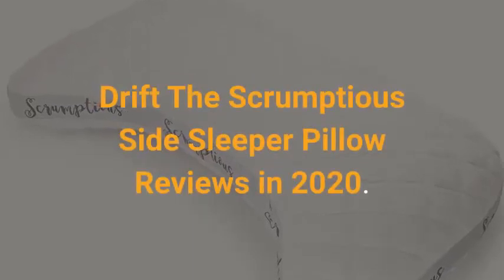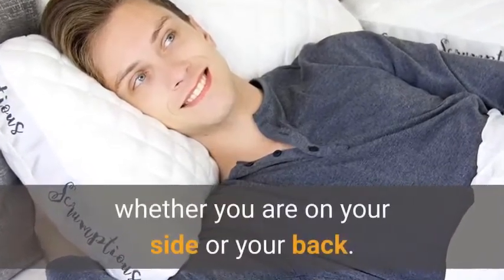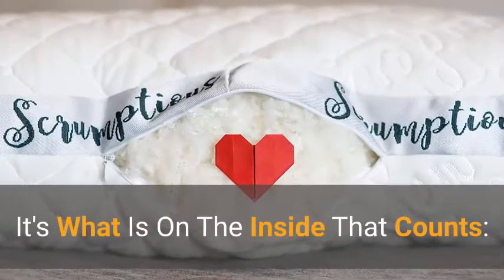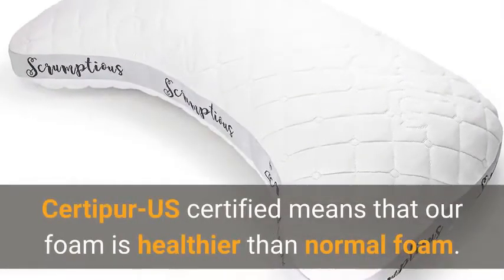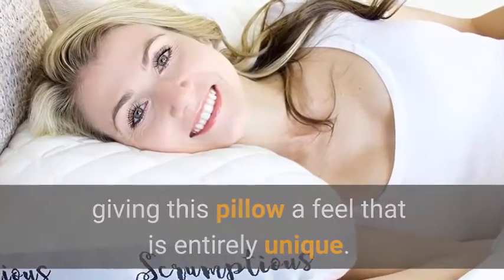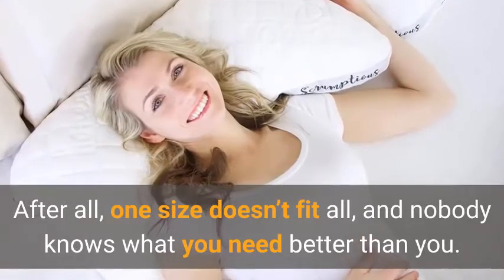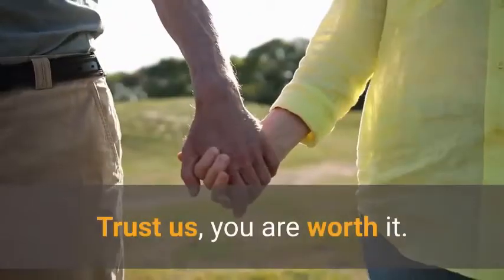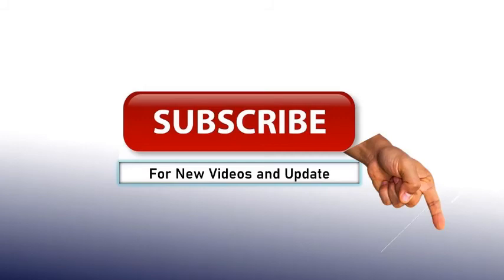Drift The Scrumptious Side Sleeper Pillow Reviews in 2020 | Drift Scrumptious Pillow Good for You!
Welcome to Sleepinsta Channel
This Pillow is Handmade in California and it is the Ultimate Luxury Pillow for Side Sleepers.

Every person is unique. We sleep in different positions – sometimes on our side, sometimes on our back, and traditional pillows aren’t designed to support our neck and shoulders in more than 1 position. This is why we created our Side Sleeper Pillow. Its unique curve supports your neck and shoulders whether you are on your side or your back.

Everything about it is meticulously crafted, from the degree of its curvature to the height and firmness of the fill inside it. Not only does this pillow offer proper neck alignment and support, but it feels unlike any other pillow in the world.
Drift is now Honeydew Sleep Company! Same great pillow, same family business, every bit as scrumptious as before :)

It's What Is On The Inside That Counts:

Our pillows are made entirely with proprietary materials that put them in a class all of their own. The fiber we use is thinner and stronger than silk, and feels nearly indistinguishable from the most expensive down. The best part – it sleeps cool, all night long. The foam component of our fill is 100% Certipur-US certified copper infused foam. Certipur-US certified means that our foam is healthier than normal foam. Copper means it is cooler than other foams, and naturally antibacterial and antimicrobial.

Product Weight: 4.54 pounds.

Incredibly Supportive, Yet Deliciously Soft- We craft all of our fill ourselves, giving this pillow a feel that is entirely unique. It really is supportive and soft, both!

Drift The Scrumptious Side Sleeper Pillow

Adjustable Height- A Hidden Zipper Allows You to Have the Perfect Pillow for You. Maintains Proper Neck Alignment Which Can Improve Breathing and Reduce or Eliminate Snoring.

Drift The Scrumptious Side Sleeper Pillow Designed By US, Perfected By You:
All of our pillows have a discreetly hidden zipper that lets you add or remove fill to make sure our pillow is the perfect height for your body. After all, one size doesn’t fit all, and nobody knows what you need better than you. We may have designed the greatest pillow in the world, but YOU are the one that makes it perfect.

Drift The Scrumptious Side Sleeper Pillow Handcrafted In California:
Here at Honeydew Sleep, we are a family business that proudly makes all of our products the old-fashioned way: With love, by hand, in the USA.
Risk Free 60 Night Trial:
That's right, free returns. What are you waiting for? Trust us, you are worth it.
Drift The Scrumptious Side Sleeper Pillow Reviews
Pros:
• Easy to clean.
• Comfortable.
• Perfect for a side sleeper.
• Very highly recommended by customer review.
• Support.
• Softness.
• Giftable.

Cons:
• The price can be a reson for some.

Drift The Scrumptious Side Sleeper Pillow Reviews customer